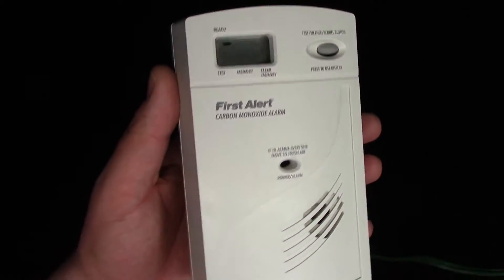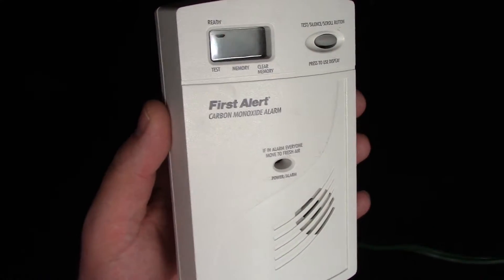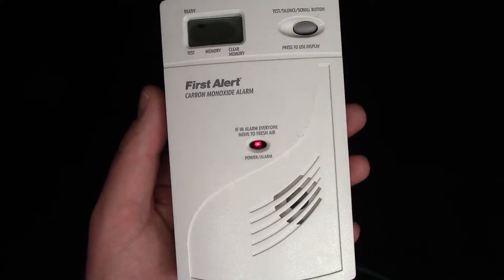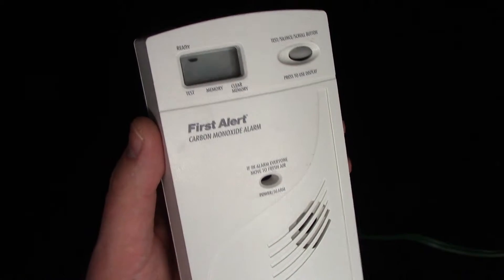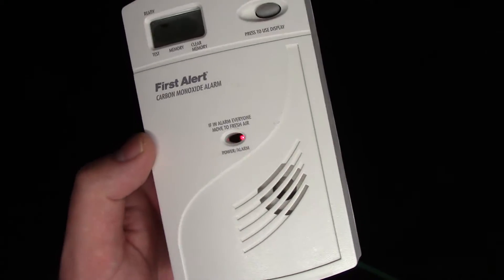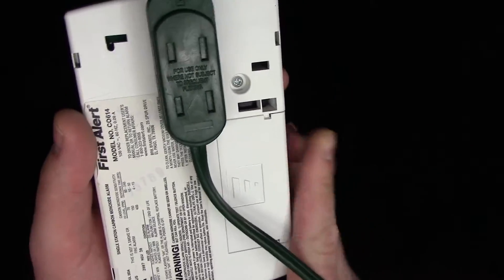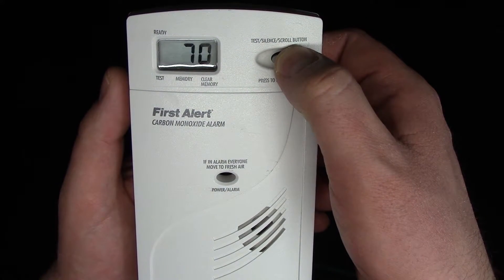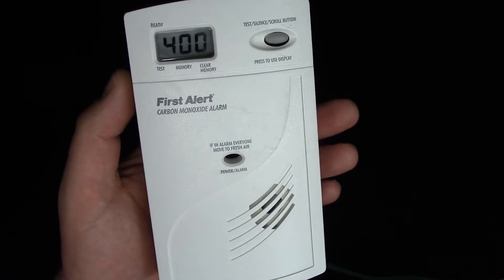First Alert Carbon Monoxide Alarm Review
It's worth getting when you consider what it does.  CO is tasteless, colorless, odorless and will kill you if levels are high enough.  Do yourself and family a favor and have one installed in your home.